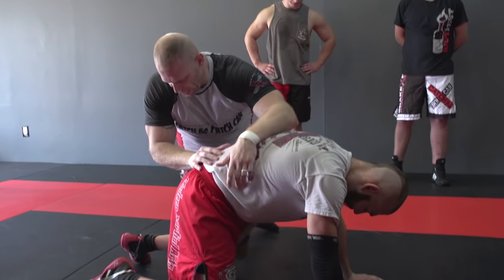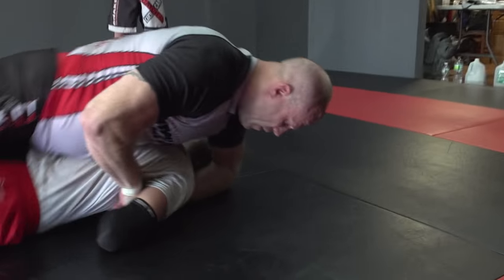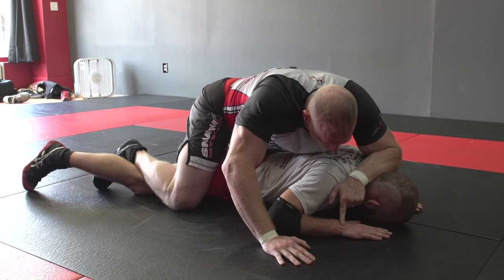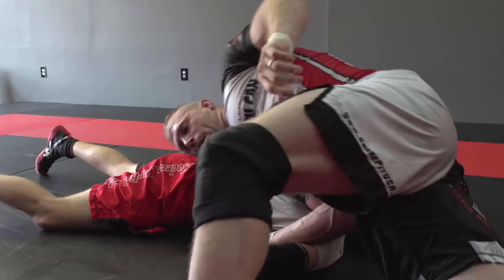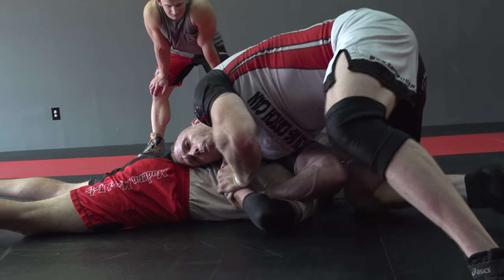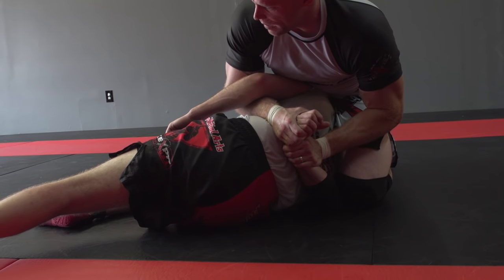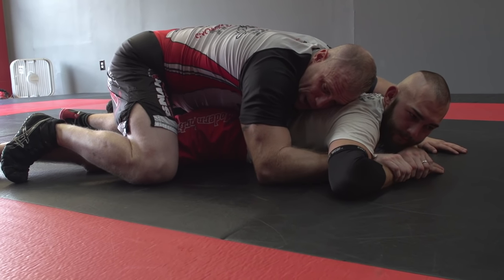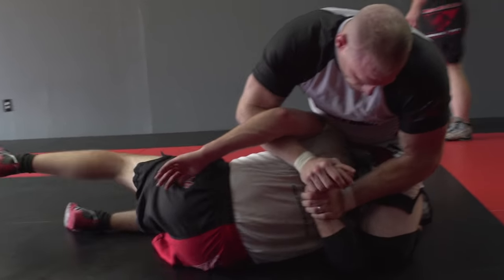Catch Wrestling: Top Ride Breakdown to Hammerlock & Seated N/S Control: Snake Pit U.S.A.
Snake Pit U.S.A. Catch Wrestling Association presents Coach Joel Bane demonstrating a Simple Top Ride Breakdown to hammerlock submission & transition to the seated north south control position. Check out "The World's Premier Catch Wrestling Organization"